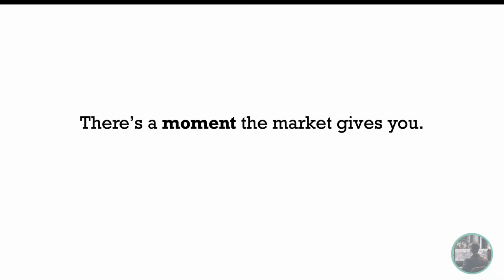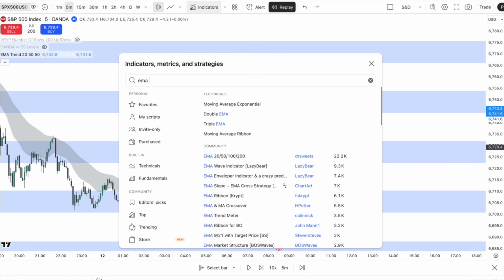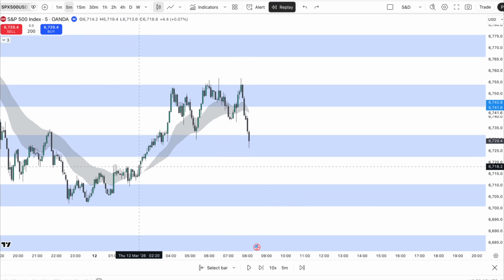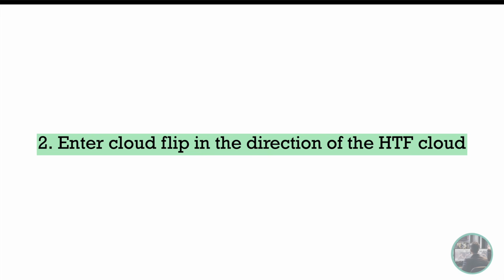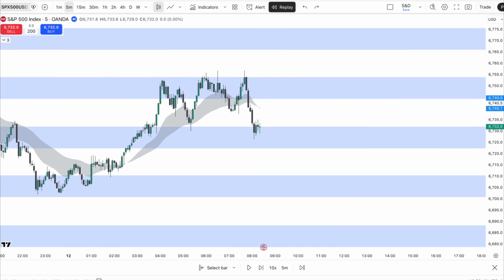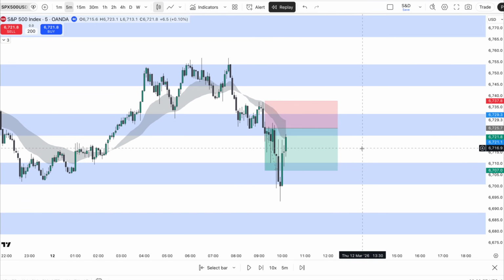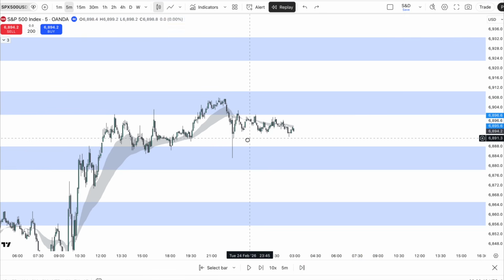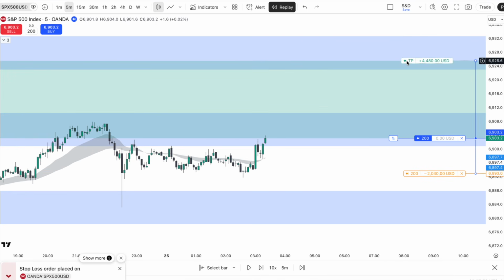The ONLY EMA reversal trading setup I'll ever need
In this video, I'll be showing you the EMA cloud flip setup

Apply here to learn the exact level-to-level system I rely on for consistent profit

0:00 Intro
1:18 EMA cloud setup
2:05 Step 1
4:41 Step 2
7:56 Example